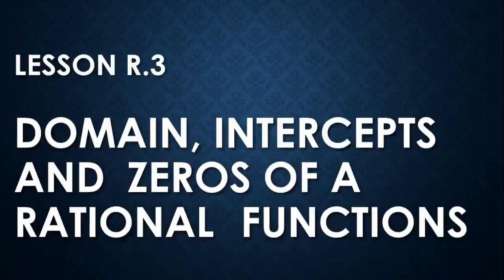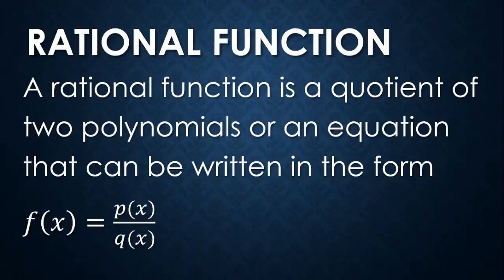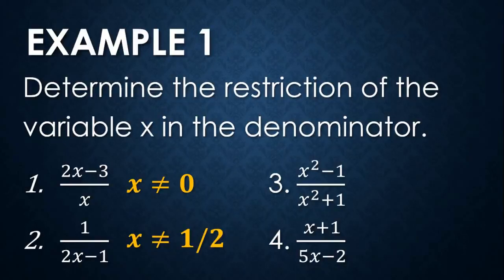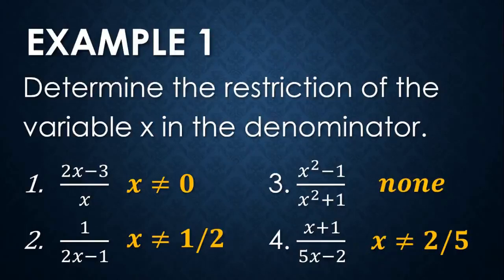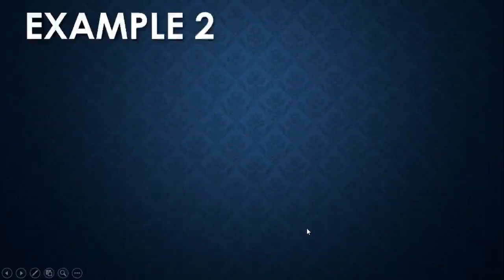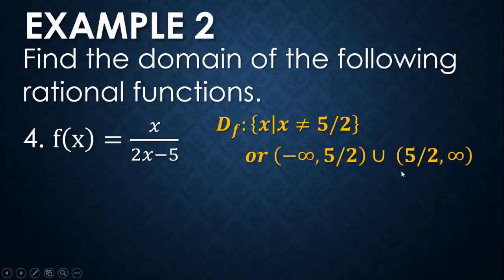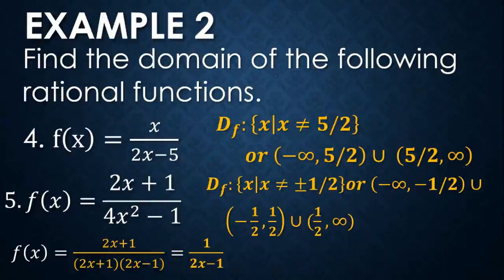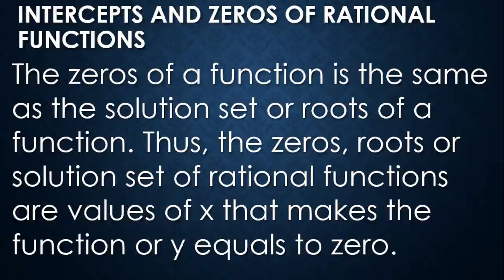Domain, Zeros,Intercepts Rational Functions